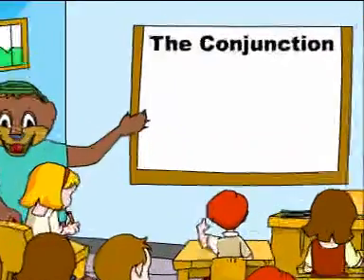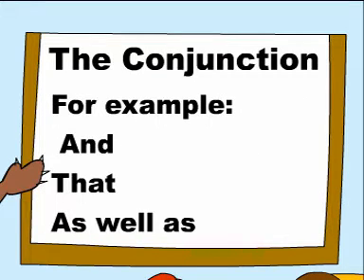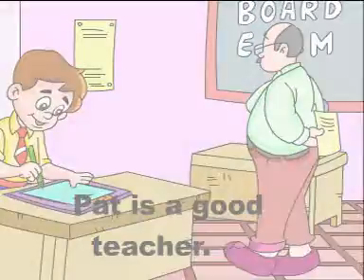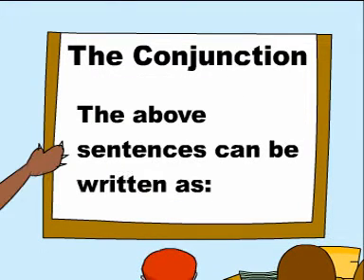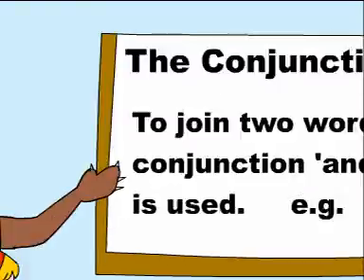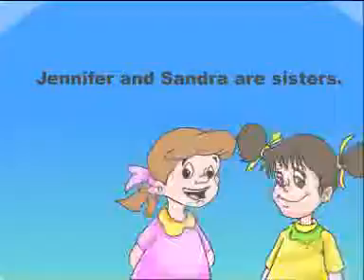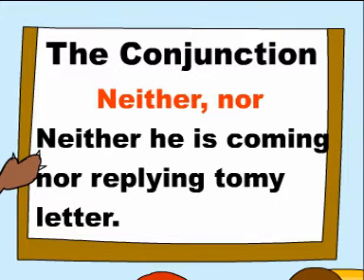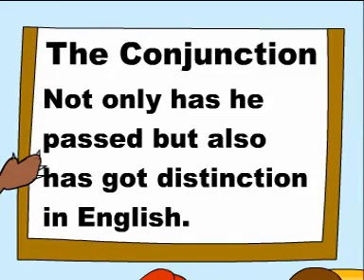conjunction-examples of conjunction-learn grammar-learn english-learn tenses-learn conjunction